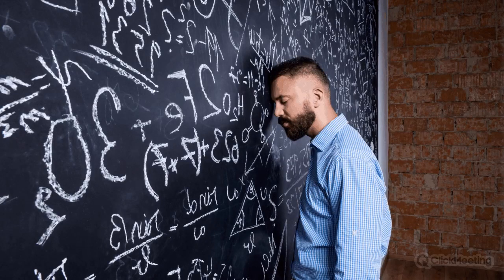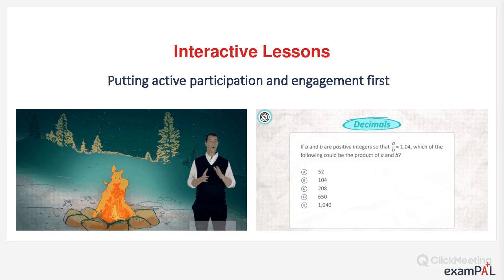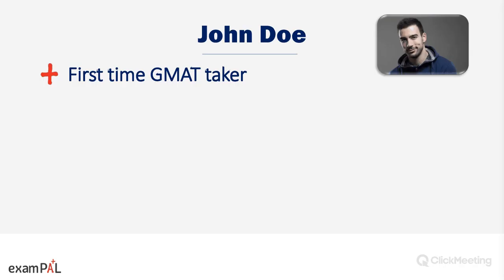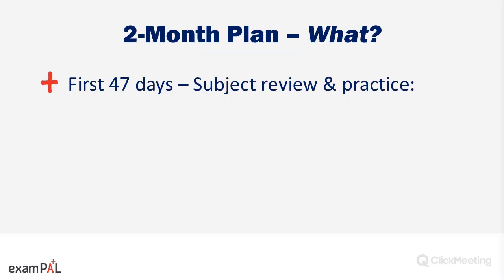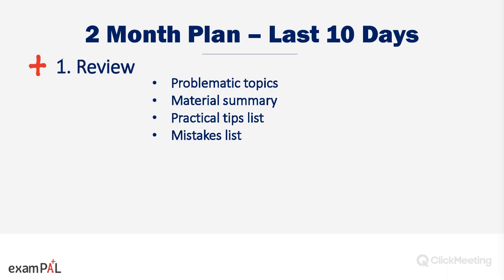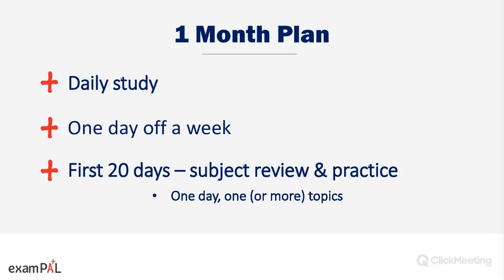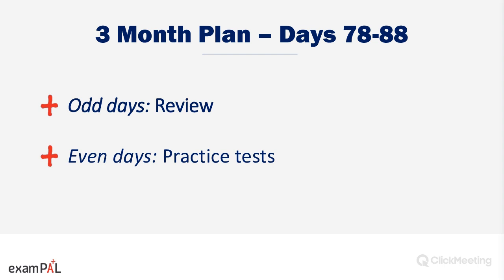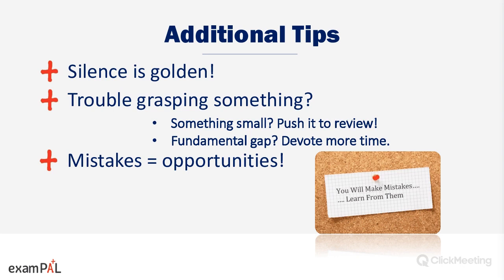GMAT study plan webinar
In this one hour session, David Valadarsky from examPAL is going to share with you tips to create your winning GMAT study plan.